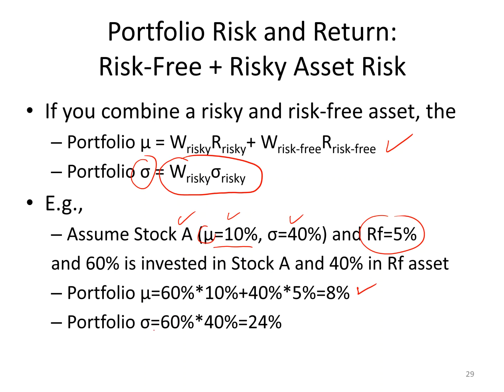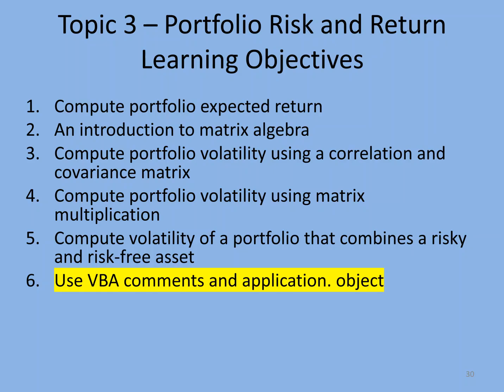AdvFinMod Topic 3 Section 5 Portfolio Volatility of Risky and Risk Free Asset